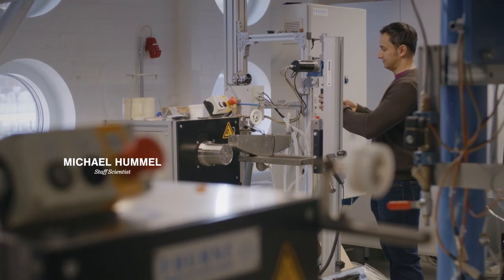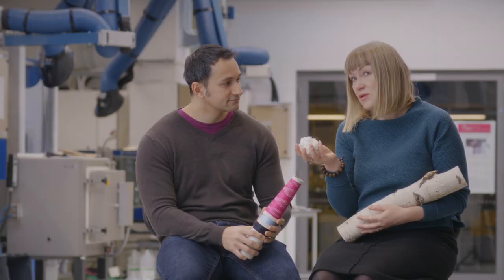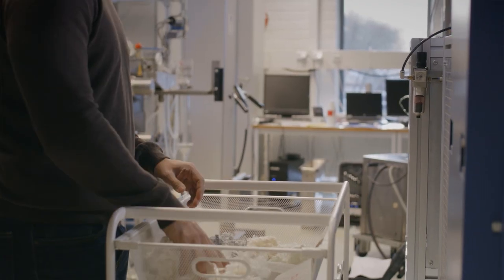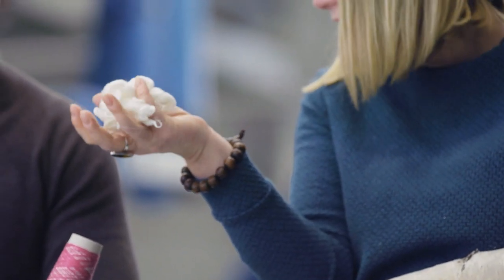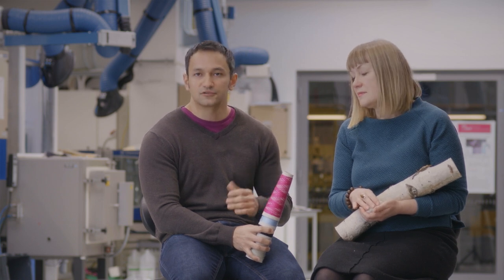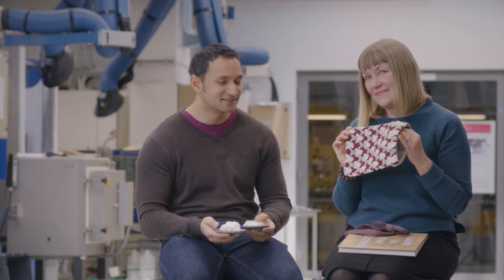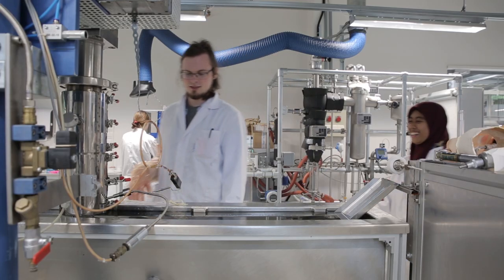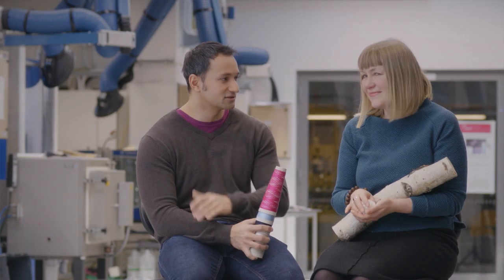Ioncell-F turns wood into garments and clothes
What if the textiles of the future are growing in Finnish forests? Ioncell-F technology developed at Aalto University in collaboration with the University of Helsinki converts wood into textiles without any harmful chemicals.